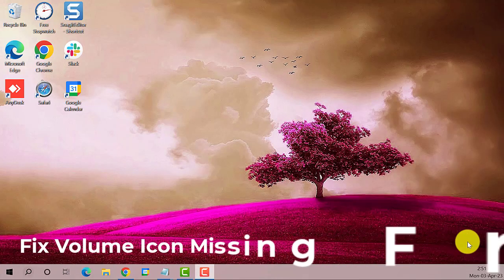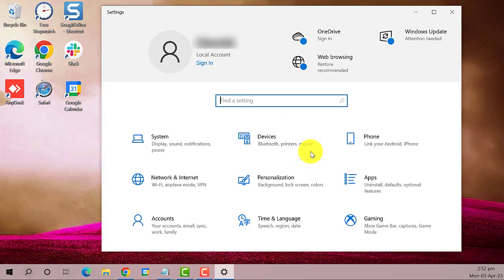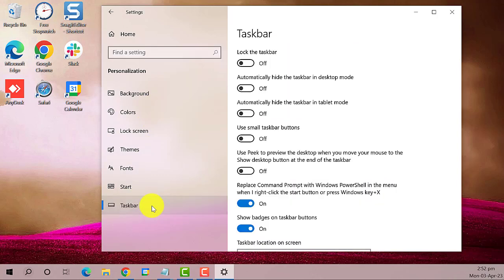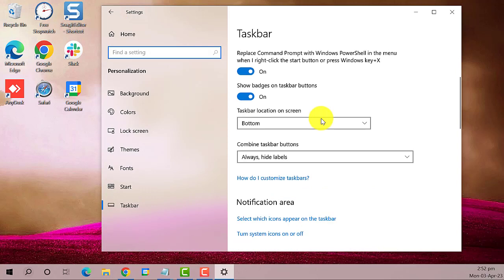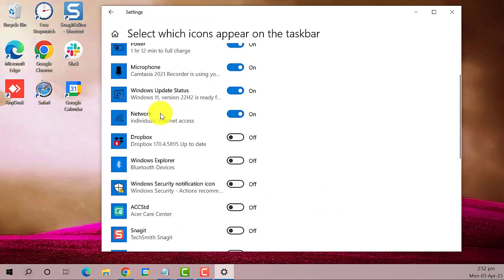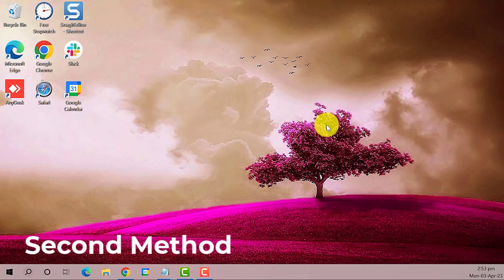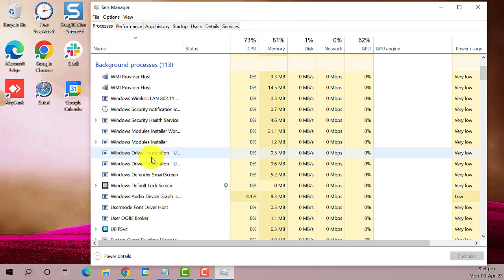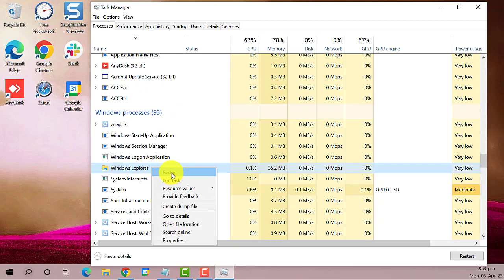How To Fix Volume Icon Missing From Taskbar in Windows 10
If you're having trouble with your Windows 10 taskbar volume icon missing, then you've come to the right place. In this tutorial, we'll guide you through the steps to fix the problem and restore the volume icon to your taskbar.

Our tutorial is easy to follow, and we'll provide you with all the information you need to know. So, let's get started.

00:00 -Introduction

00:19 -First method: Go to settings

01:38 -Second method: Right click a blank area on the taskbar.